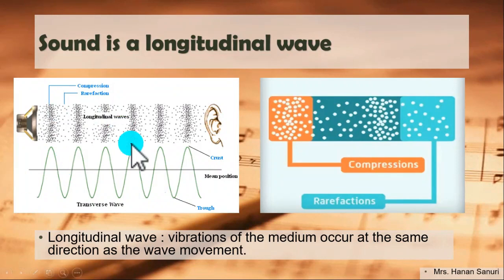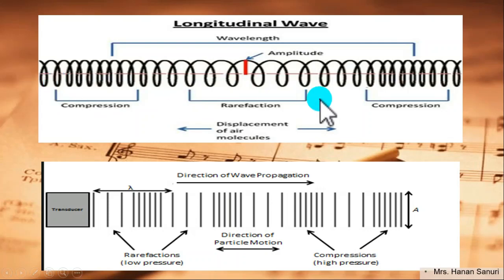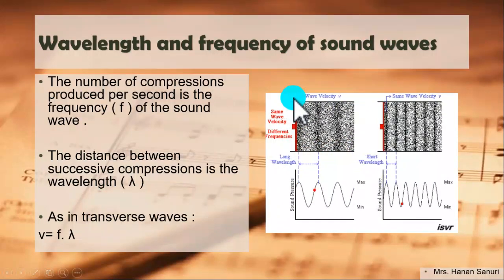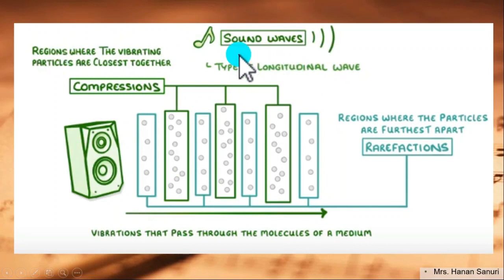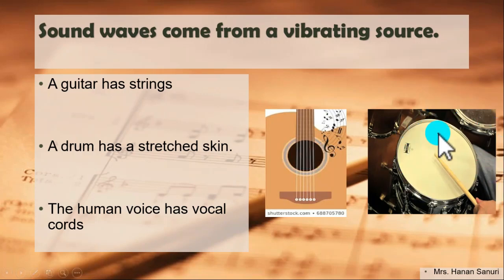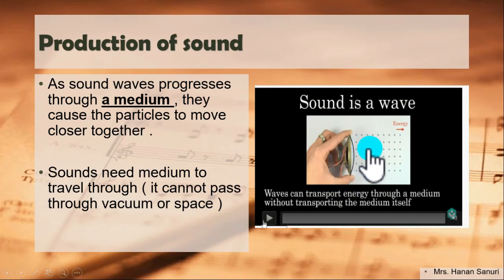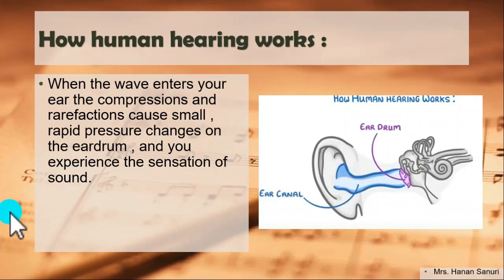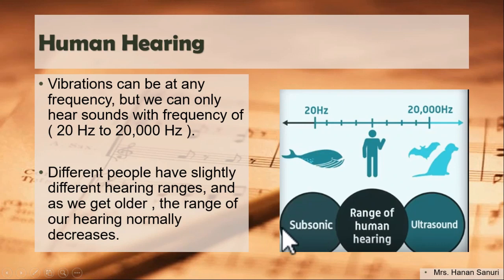IGCSE physics / 33. Sound waves ( part 1)